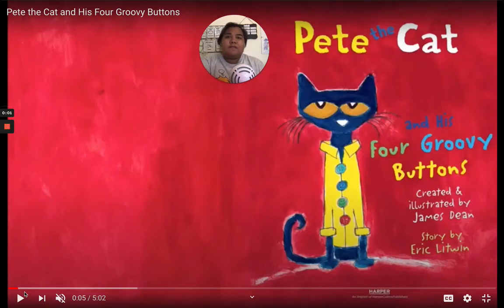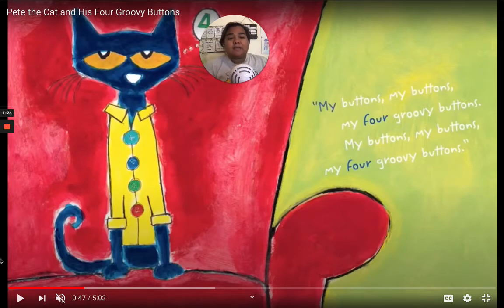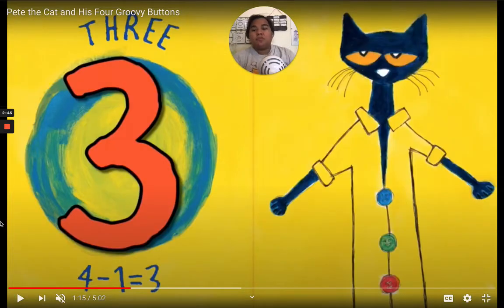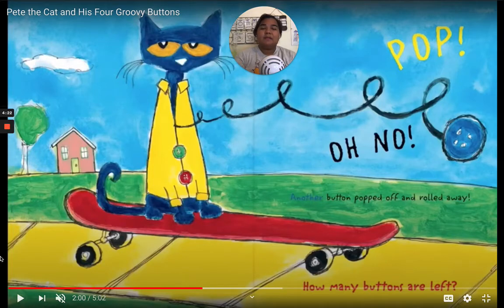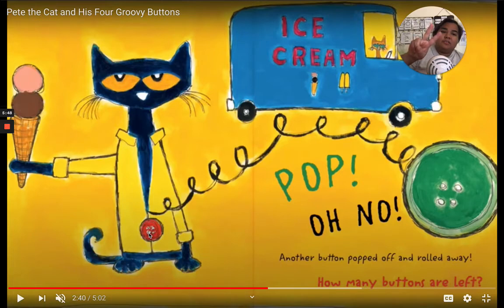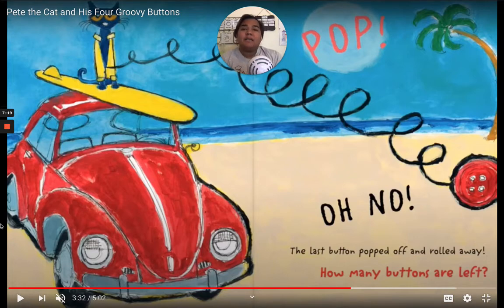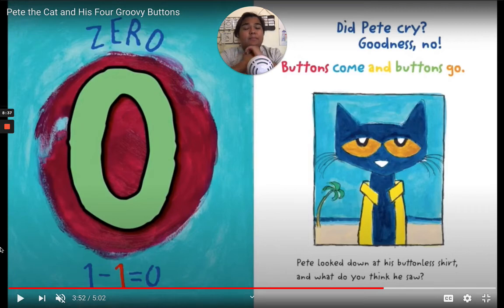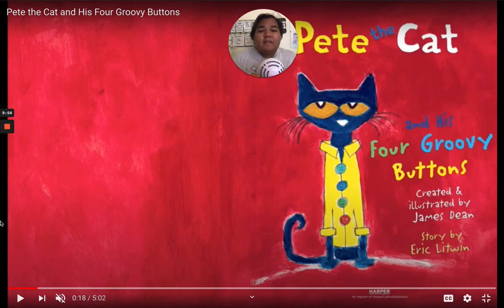Book Time: Pete the Cat and his four Groovy Buttons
Pete the cat puts on his favorite shirt that has four buttons, soon Pete begins to lose his buttons, one by one. Tell me how Pete was able to solve his problem. I wonder how Pete was feeling when he lost his buttons, how would you feel if your buttons kept coming off.

Create a song like Pete the Cat and his four buttons. Use your favorite toy. Sing your song and share on Flipgrid.